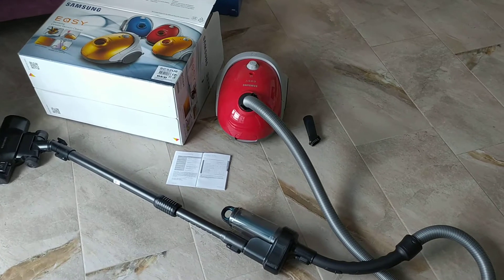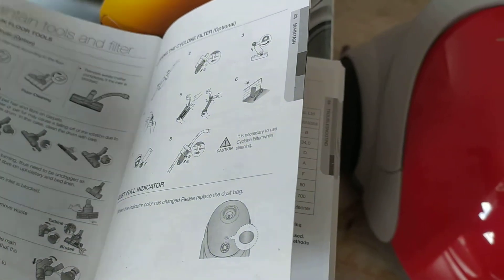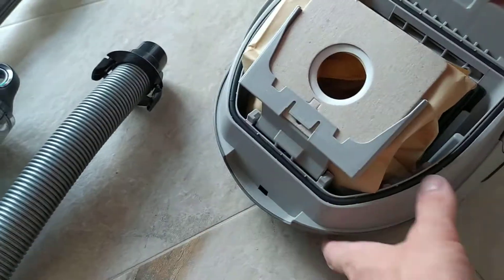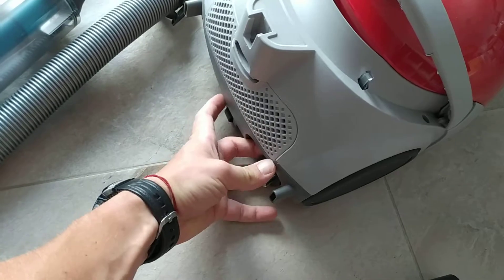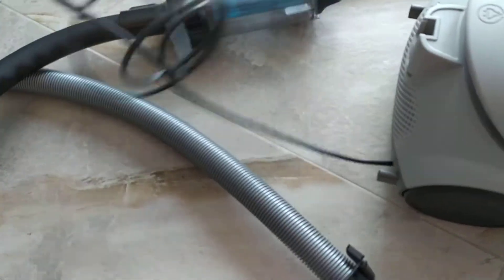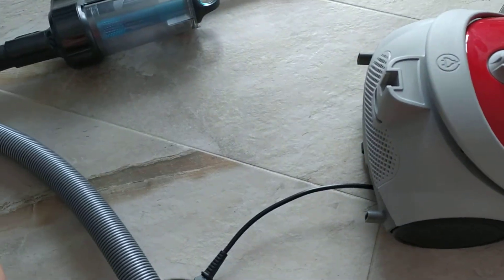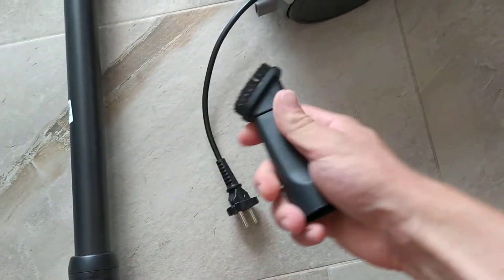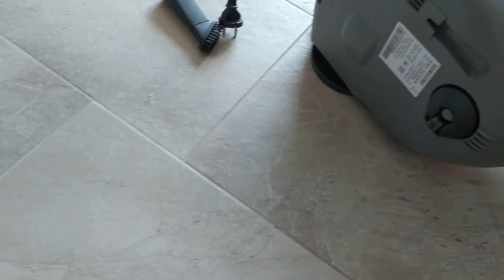Samsung vacuum cleaner SC52U6 - Short review